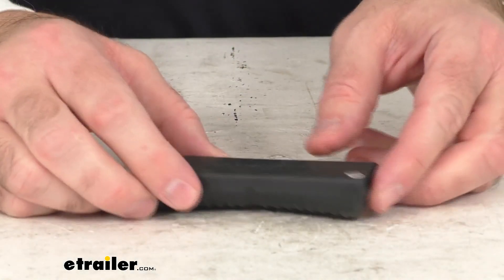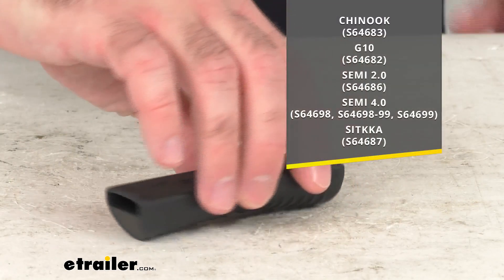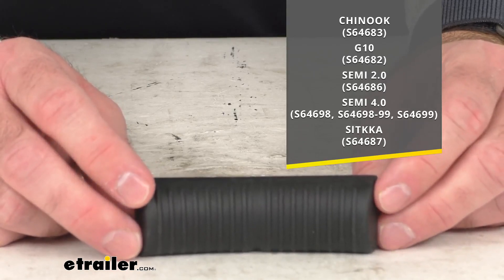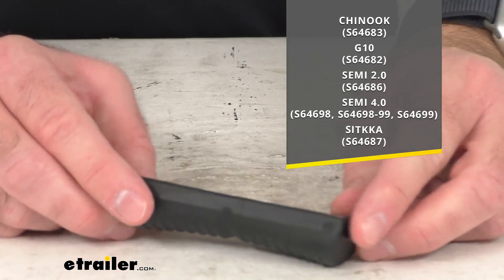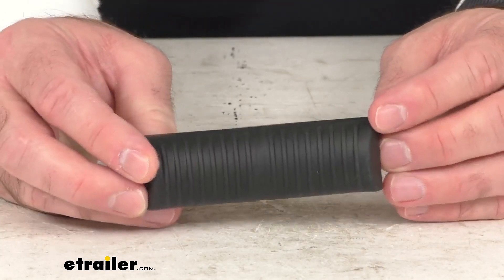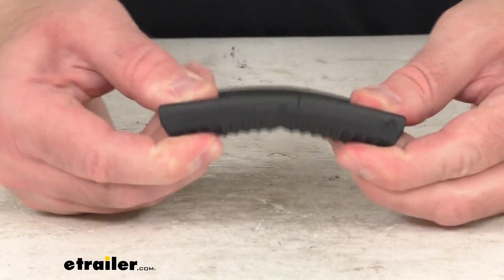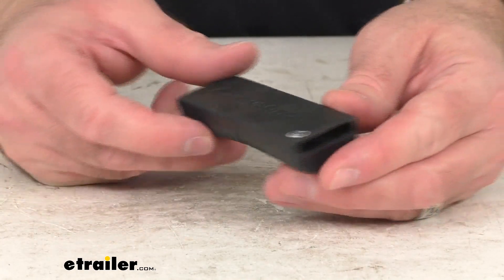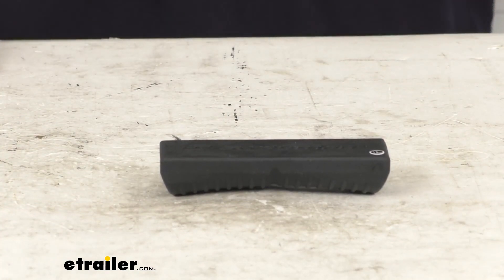etrailer | Ultimate Overview of the Replacement Wheel Strap Block for Swagman Platform Bike Carriers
Hi, everybody.  Andy here with etrailer.com.  Let's take a real brief look  at this Swagman Replacement Wheel Strap Block.  Now this is going to replace the rubber wheel strap block  for your Swagman platform-style bike rack.  And on your screen I am including the models  of those bike racks with their model numbers  that this block is going to fit.  So as you can see, this is gonna fit the CHINOOK,  the G10, the SEMI 2.0 and 4.0, and the Sitkka.

So if you have one of those platform-style bike racks  from Swagman, this is going to work for you.  And the good news is this block  is the direct replacement from Swagman, so you can trust  that this is going to fit right in place of the original.  You're not gonna have to worry about compatibility issues,  fitment issues, or anything like that.  So if you are needing to replace  the rubber wheel strap block  for your Swagman platform-style bike rack,  this is going to be exactly what you need.  Well, that's gonna wrap up our real quick look today.

I do hope the information was helpful for you.  Again, my name is Andy.  Thank you for joining me.